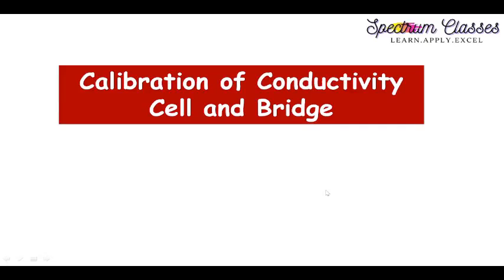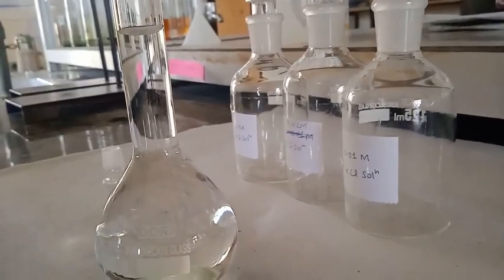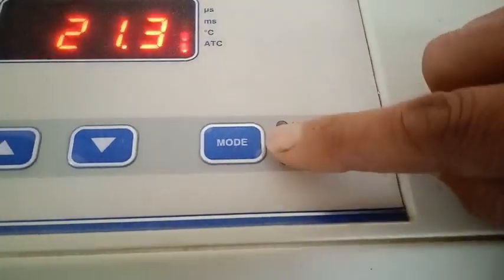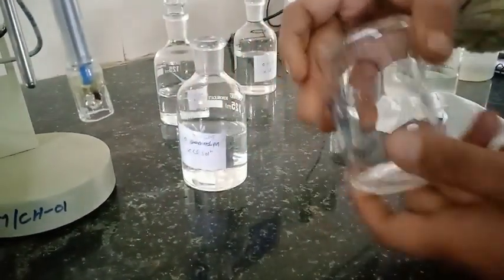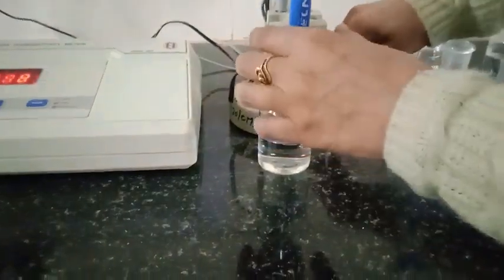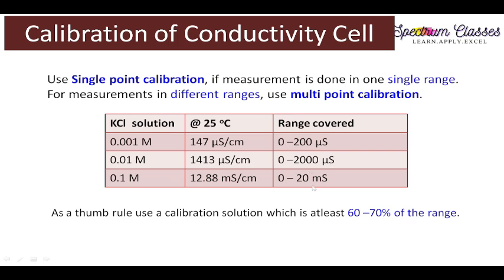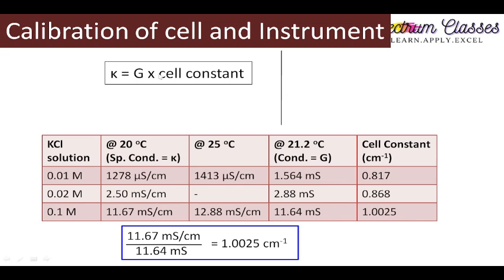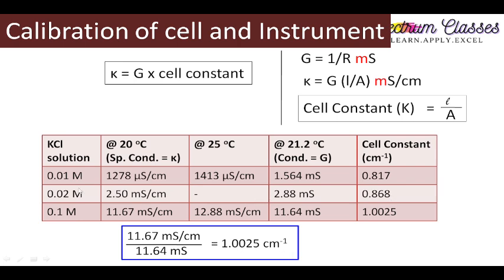How to calibrate conductivity bridge|Determination of cell constant |Preparation of KCl Solutions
what is called conductance and conductivity?
What is conductivity bridge?
What is conductivity cell?
What is cell constant?
Calibration of Conductivity cell and bridge
Why KCl is used for calibration?
What is one or multipoint calibration?
Different types of conductors and their mechanism of conductance
conductance with transference or without transference
How Electrolytes conduct electricity?
Types of electrolytes
Resistance and Specific resistance or resistivity
Specific conductance
Relation between conductance and specific conductance
What is molar conductance and equivalent conductance
Electrochemistry